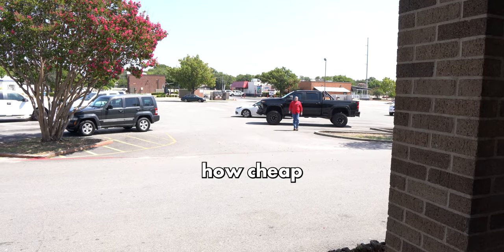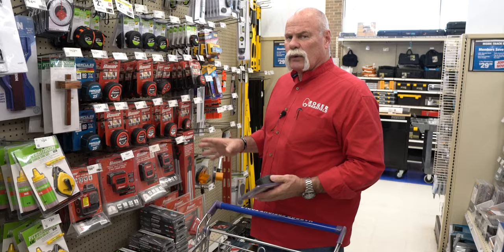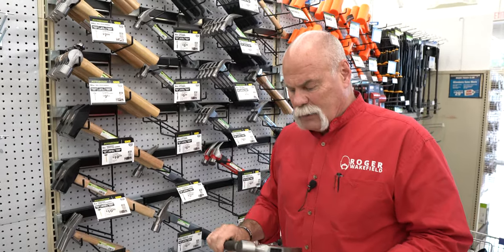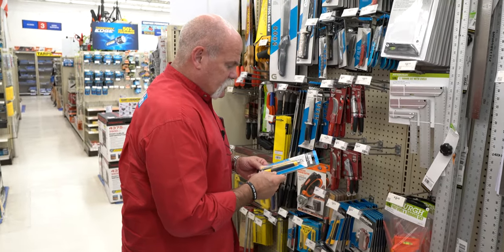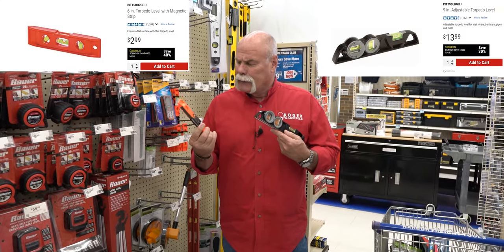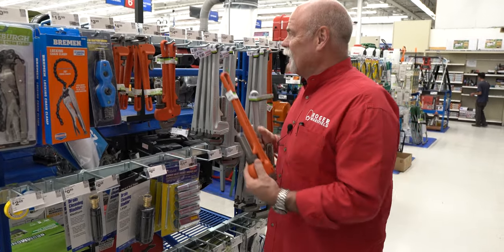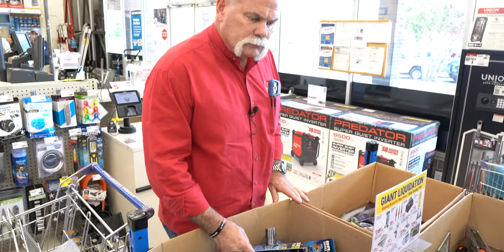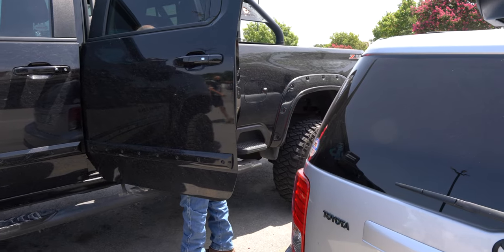Starting Trade Tools From Harbor Freight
Are you looking to start a career in the plumbing trade? Need help picking the right tools to get started? Look no further! I'll show you how to choose the right Harbor Freight tools for your plumbing project. Whether you're a beginner or a seasoned pro, I'll give you all the essential tips and tricks on finding great deals while still getting quality products. Plus, I'll help make sure you don't miss out on any of those awesome Harbor Freight deals.

🔴 Links:
My Recommended Plumbing Study Guide